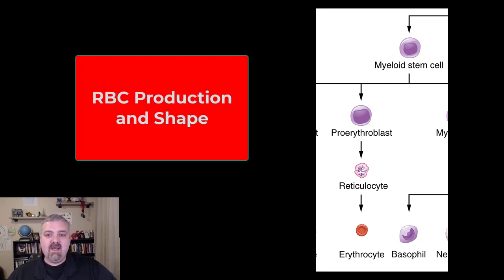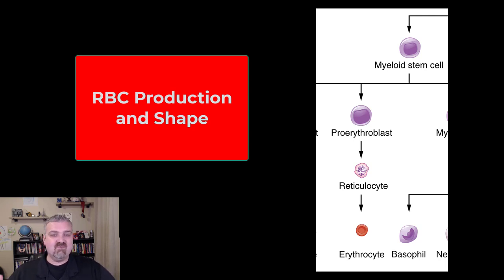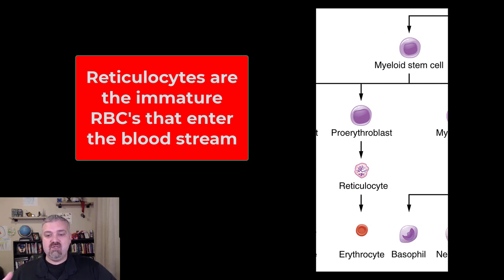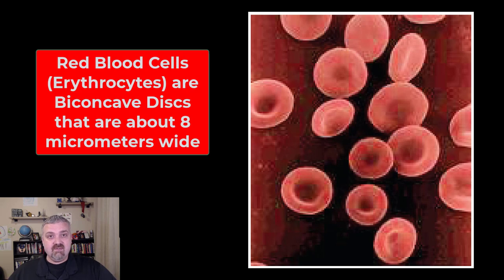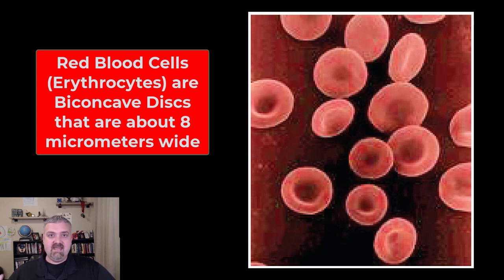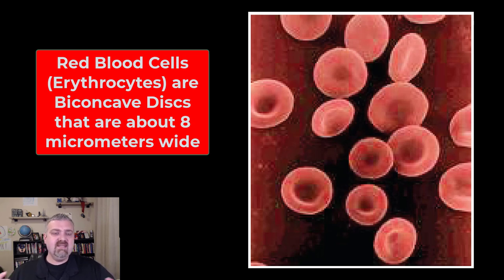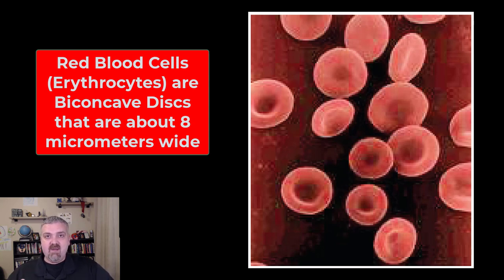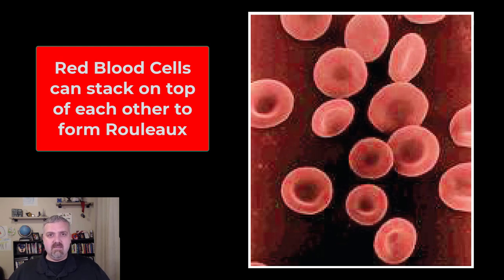Red Blood Cell Shape: Anatomy and Physiology